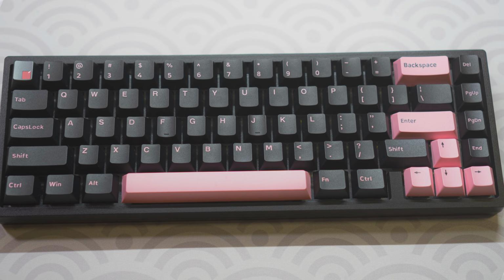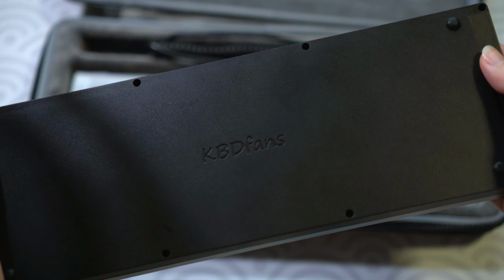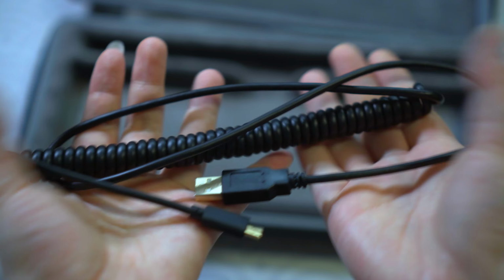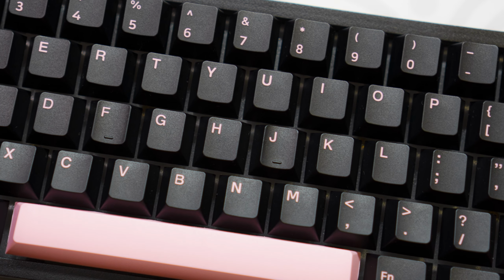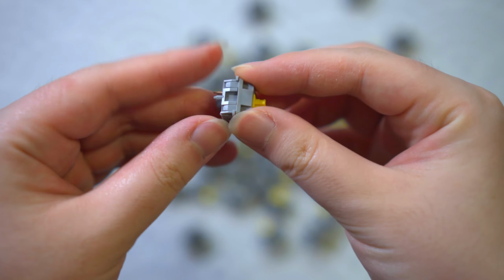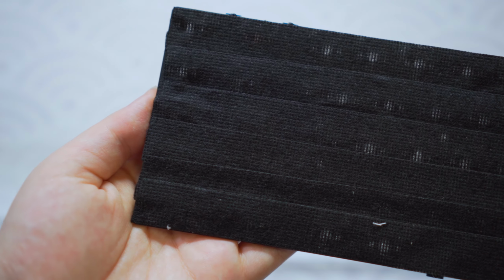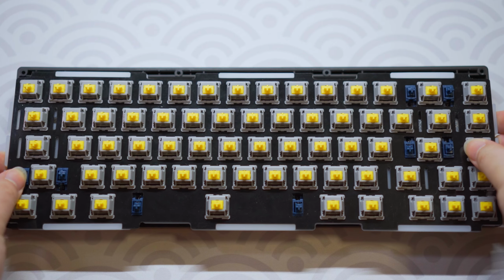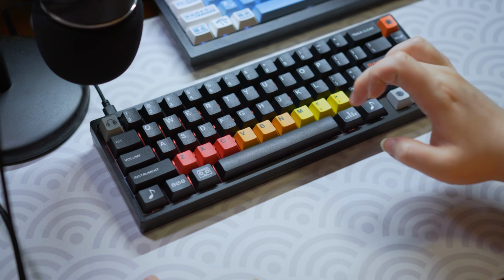The Best Budget Keyboard of 2021 | KBD67 Lite R3 Build + Mods | Durock Sunflower | Akko Black & Pink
Durock Sunflower Switches (Lubed + Filmed)
Durock Screw-In Stabilizers (Lubed + Tape Modded)
POM + Polycarbonate Plate
Akko Cherry Profile Black & Pink Keycaps
Plate + Case Foam
PE Foam + Tape Mod

0:00 Intro
0:21 Unboxing
2:06 Version Differences
2:46 Switches
3:57 Build + Mods
5:16 Concluding Thoughts
6:00 Stock Typing Sound Test
6:21 Modded Typing Sound Test - POM Plate
7:00 Modded Typing Sound Test - Polycarbonate Plate
7:34 Modded Typing Sound Test - Alpaca Switches